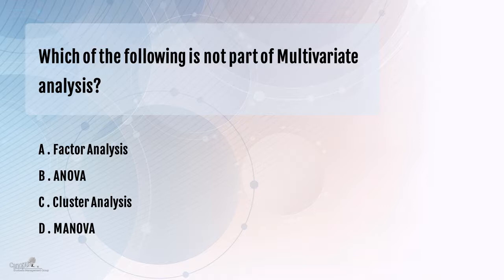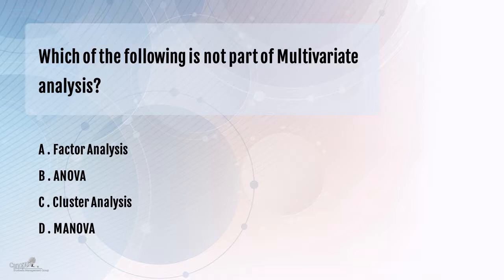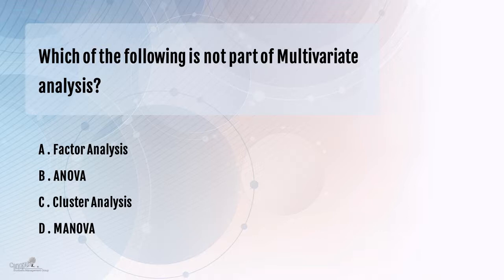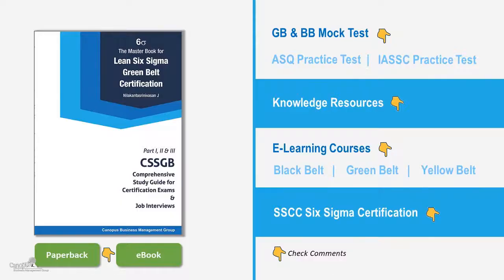FactorAnalysis Vs ANOVA Vs ClusterAnalysis Vs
Which of the following is not part of Multivariate analysis?

Helpful for ASQ IASSC CSSGB CSSBB Exam Preparation
of LeanSixSigmaCertification